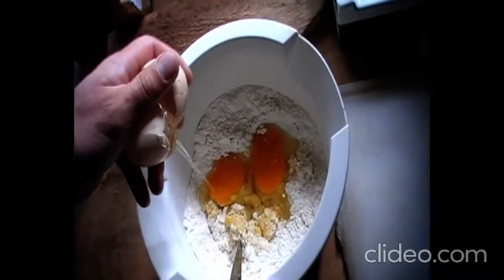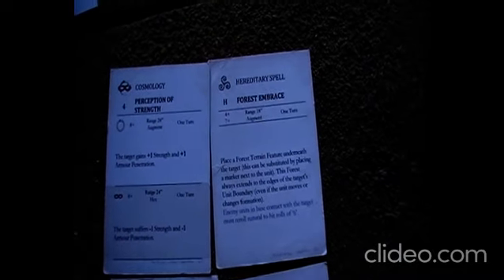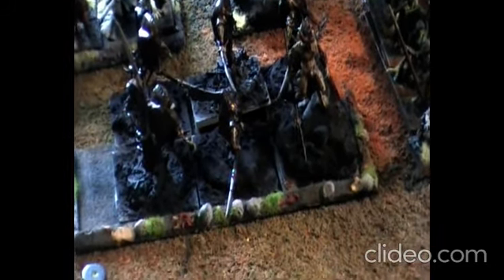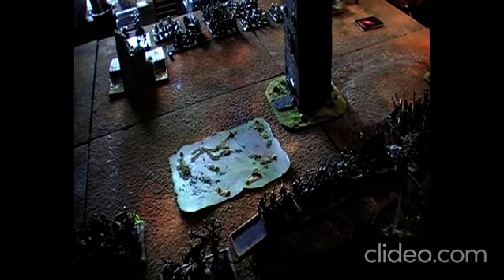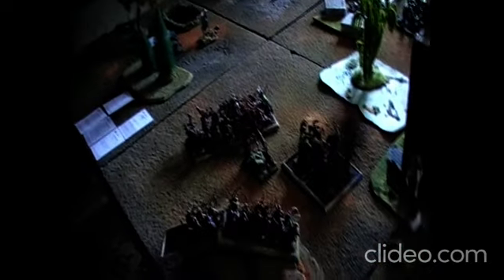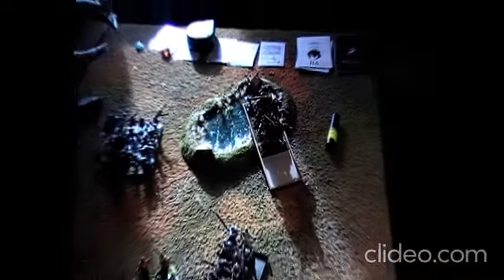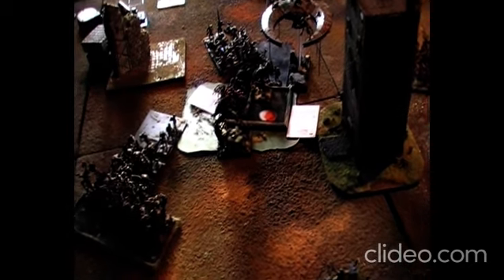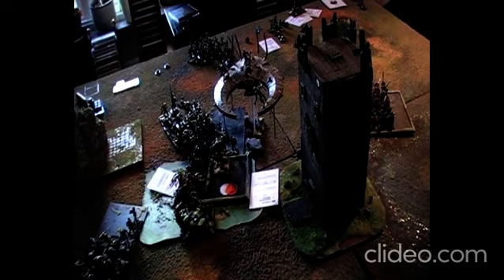9th Age Battle Report no 175 Vampire Counts vs Sylvan Elves